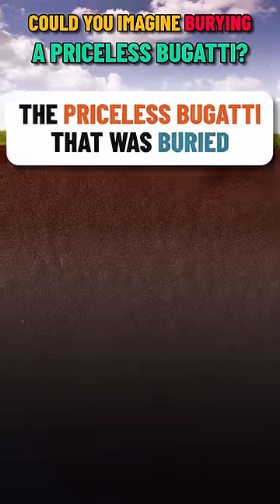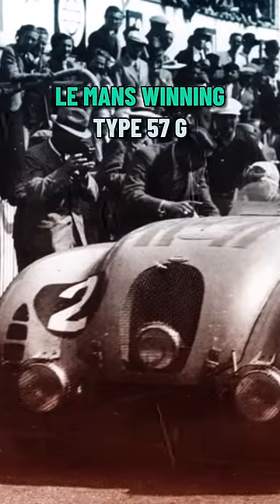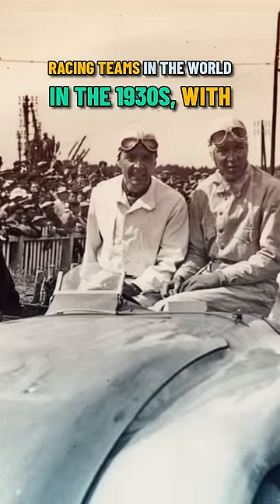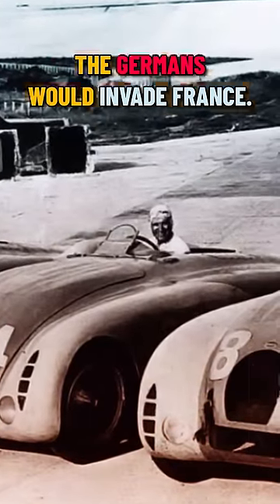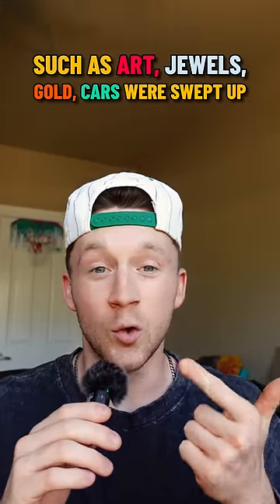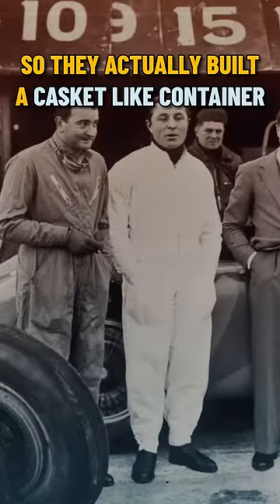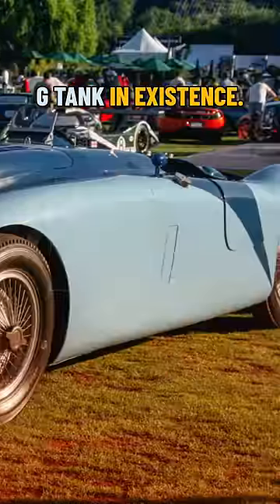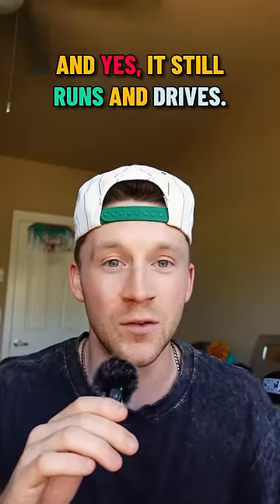The priceless Bugatti that was buried!